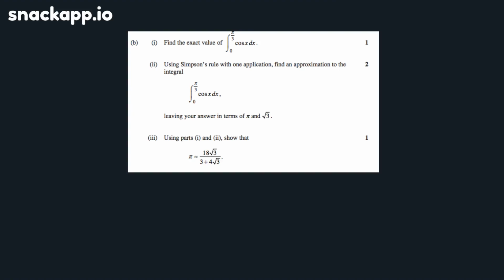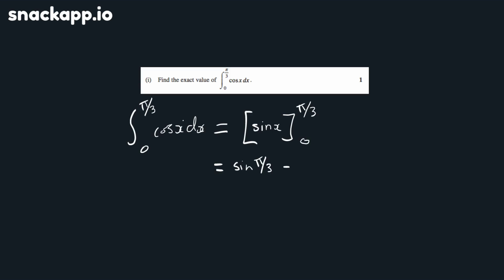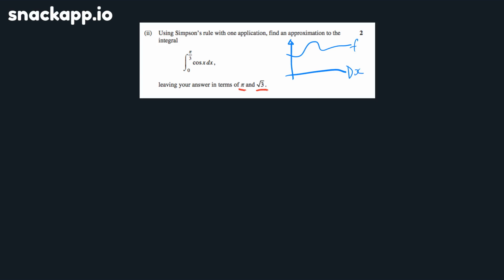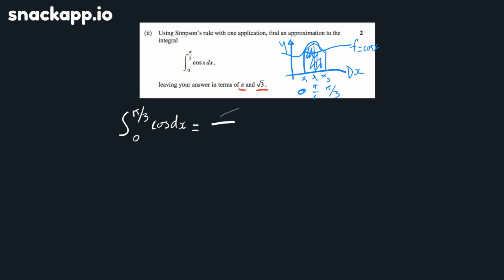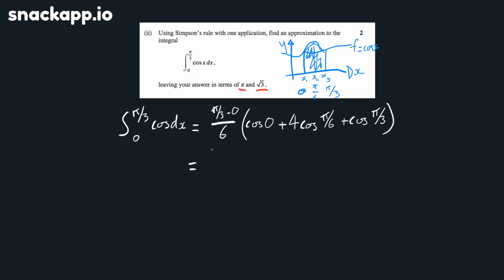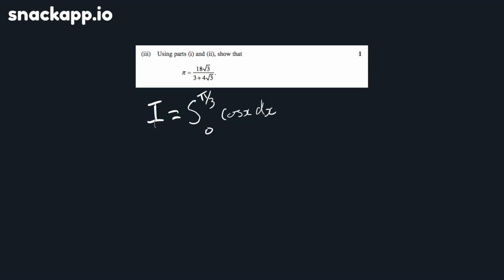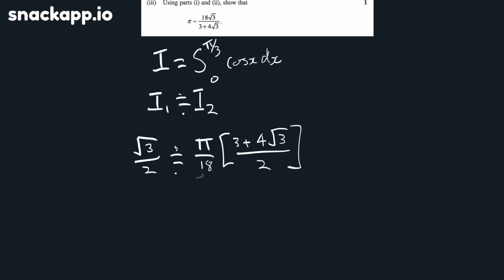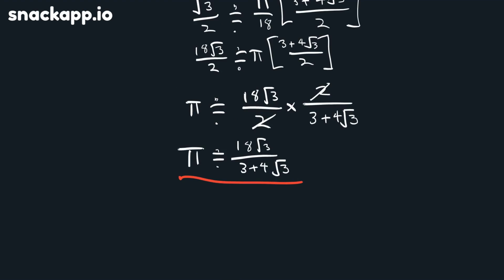Q14b - HSC 2017 Mathematics Final Exam